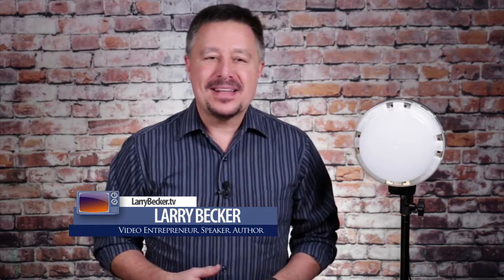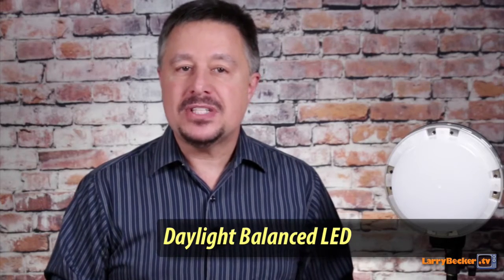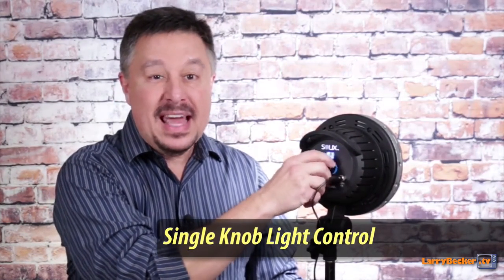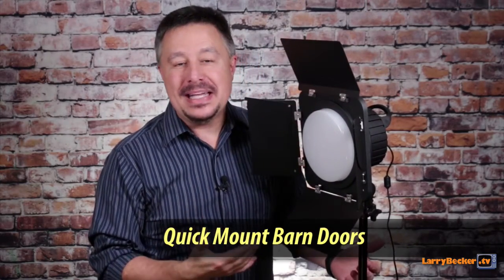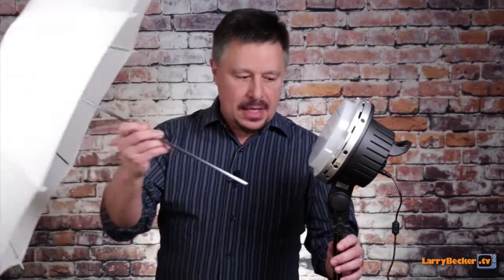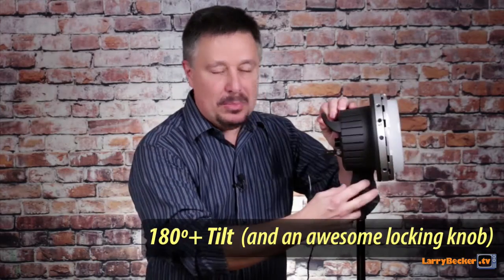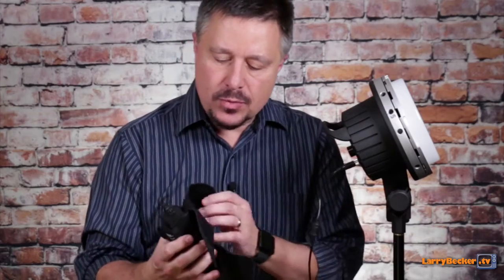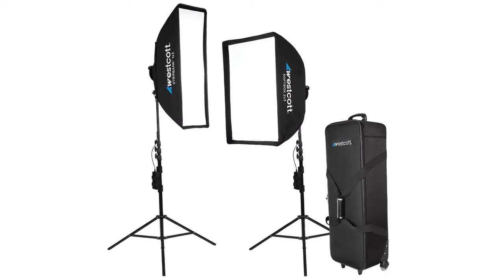Westcott Solix LED Review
As a video guy, I get lots of questions about affordable, high quality LED lights that are good for filming and travel well. This light is a good choice for a lot of shooters.